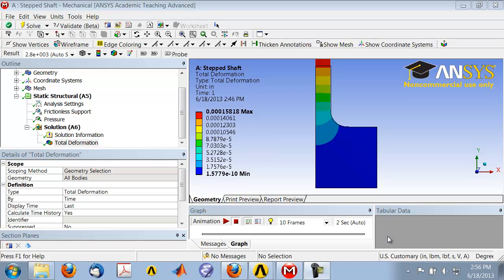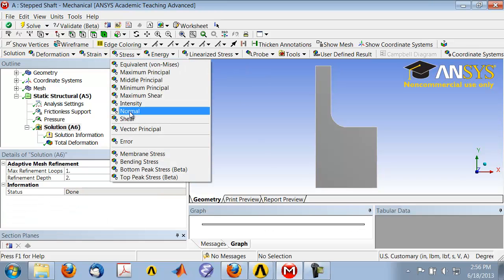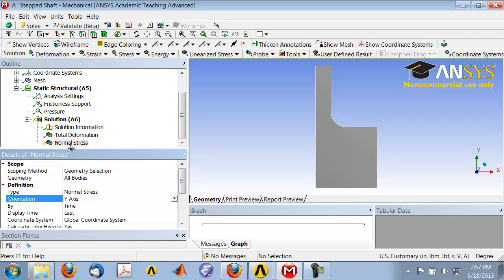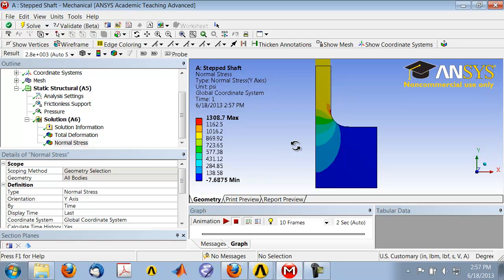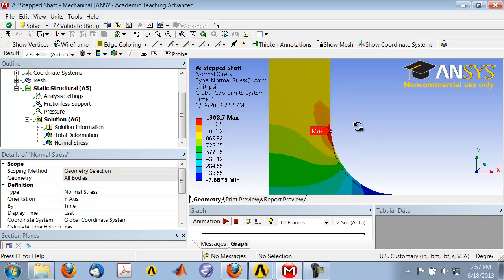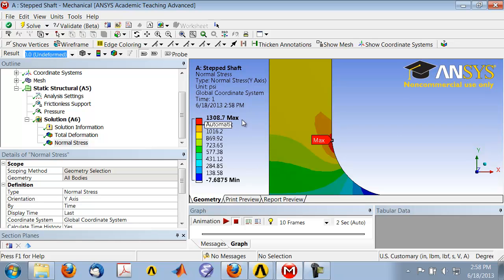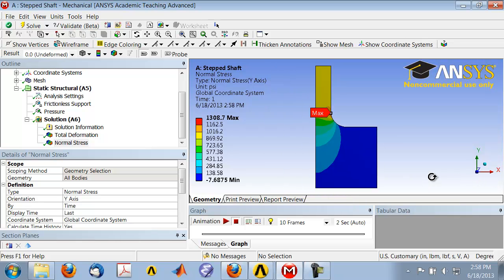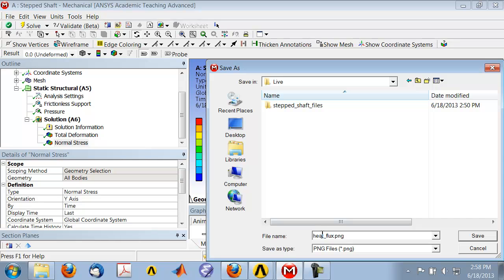Stepped Shaft in ANSYS, Stress Concentration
This video covers plotting the normal stress in the axial direction and calculating the stress concentration factor for the Stepped Shaft ANSYS tutorial on SimCafe. See https:--confluence.cornell.edu-x-WgDmD